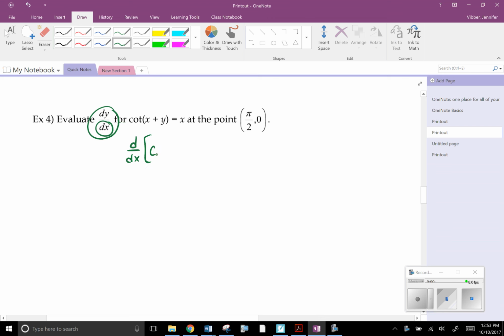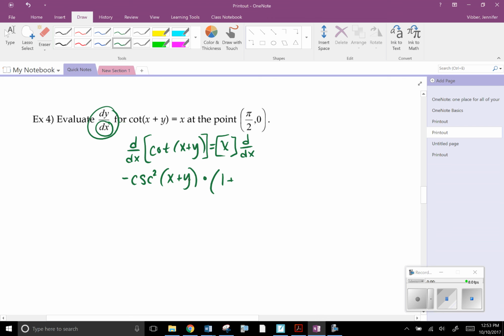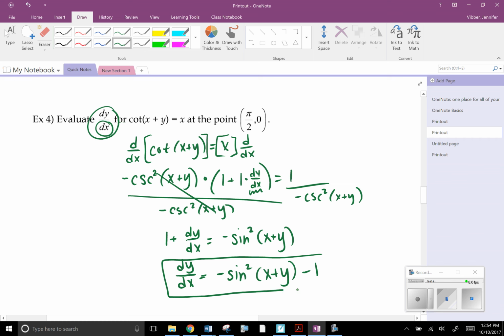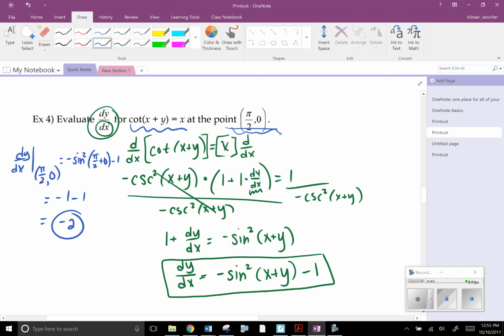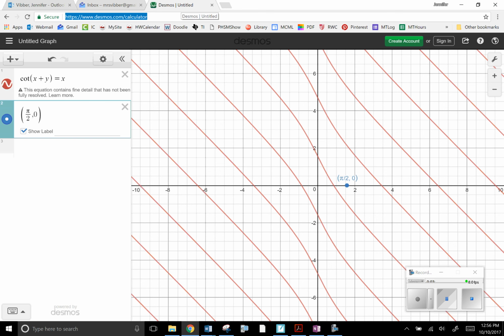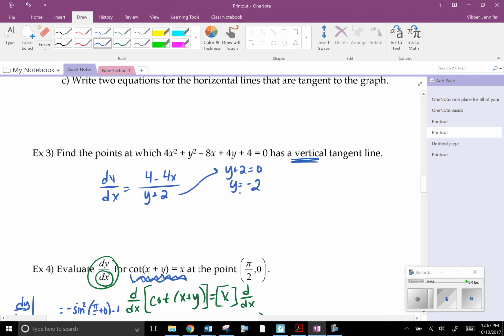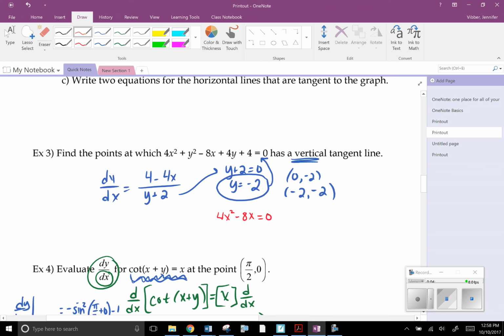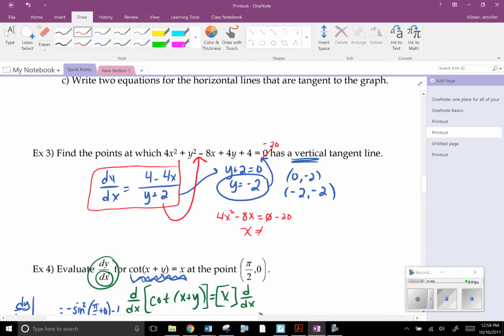Implicit Deriv Trig Example